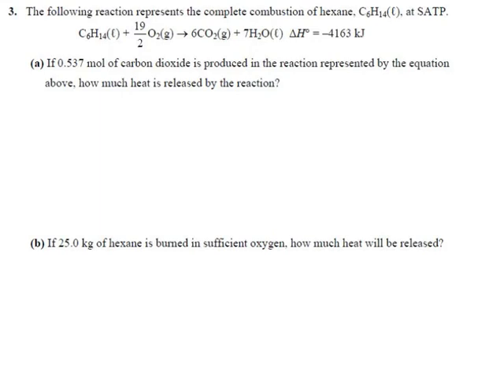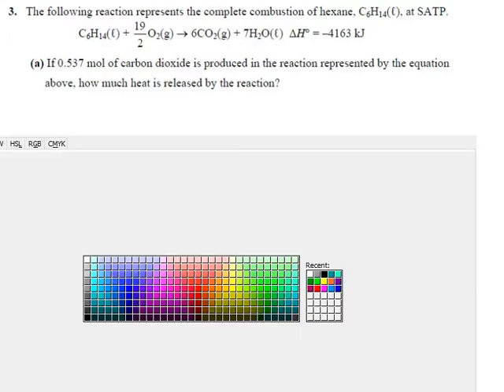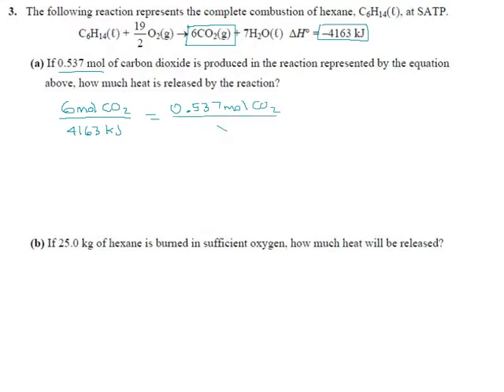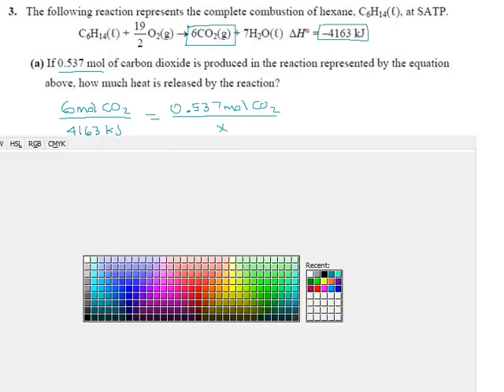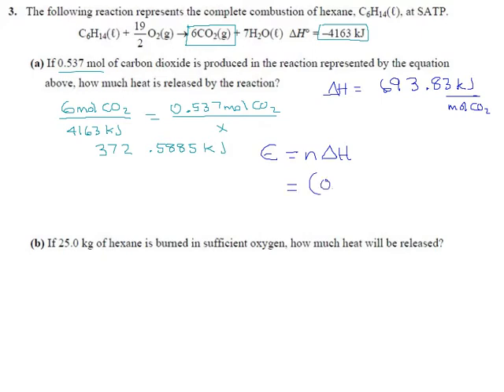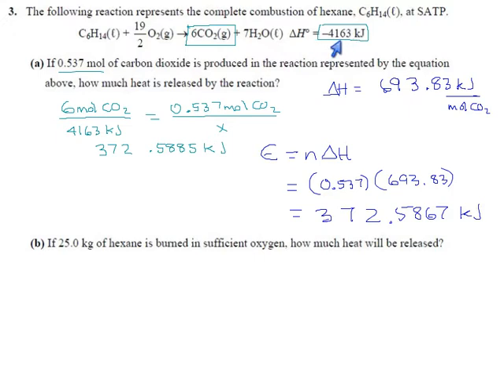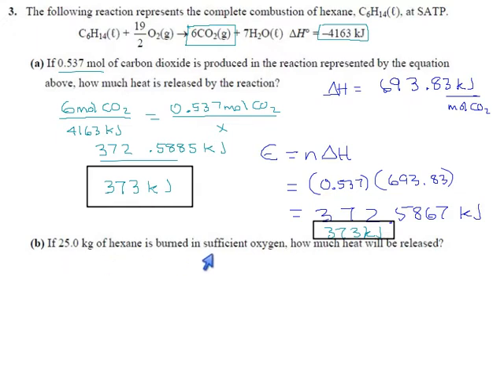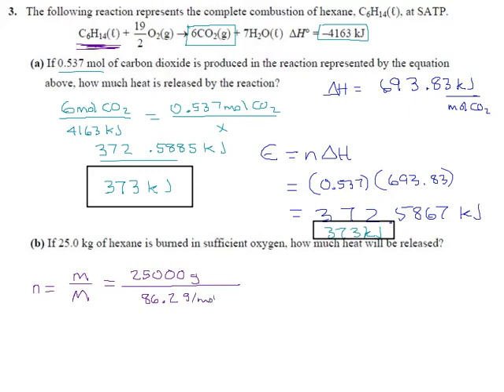Practice 1.5 Page 3